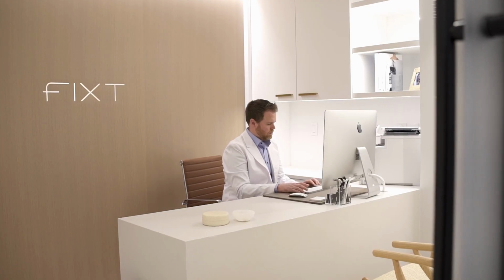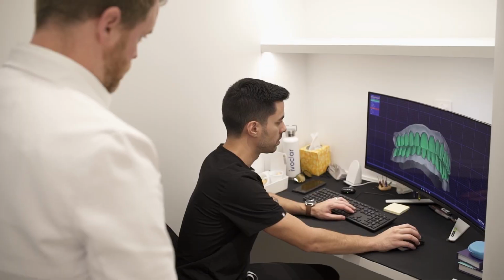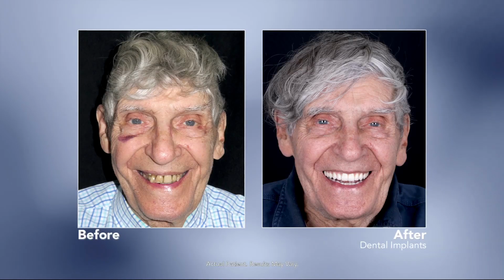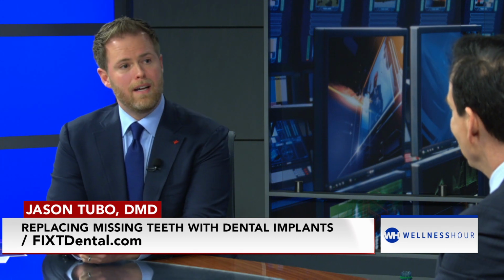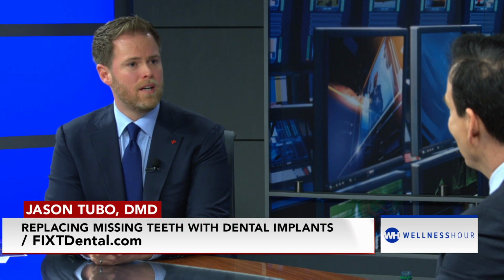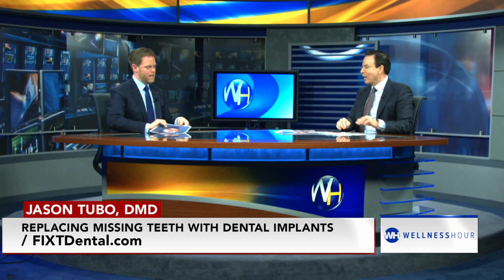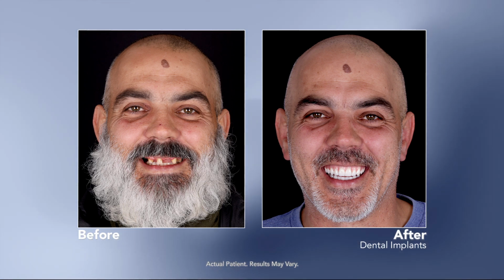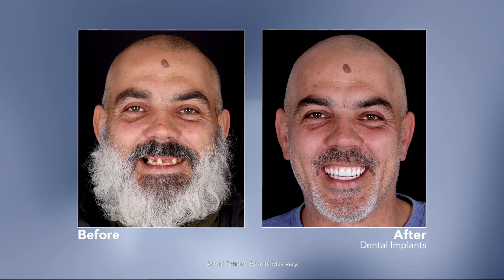Replacing Missing Teeth with Dental Implants with Jason Tubo, DMD | Whitinsville, MA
Randy Alvarez, host of The Wellness Hour, interviews Whitinsville, MA dentist Jason Tubo, DMD.

Become a Guest
We’re always looking for licensed health practitioners with interesting health topics to come on The Wellness Hour to discuss their specialties.

Each week, The Wellness Hour airs on TV in approximately 80+ million homes across the United States and Canada, featuring some of the nation’s leading medical doctors, dentists and other licensed health practitioners. The show airs more than 2,400 episodes each month on cable, satellite and broadcast television.

The Wellness Hour has three divisions: Production, Advertising (Alvarez Advertising Agency), and Practice Management Consulting. In addition, the Wellness Hour Website has become an extensive online medical resource for both doctors and the public to stay up to date on health news or find a physician.

The medical news show has become a television and social media platform for doctors and healthcare practitioners to discuss their expertise, innovations, and breakthroughs in their specialty with the communities they serve. The show makes patients feel like they know you before they come into your practice.